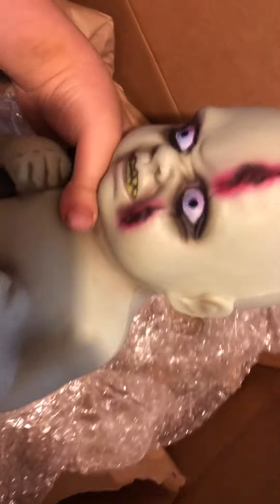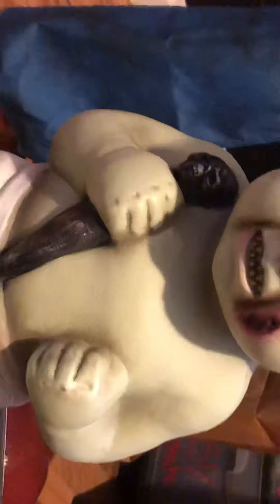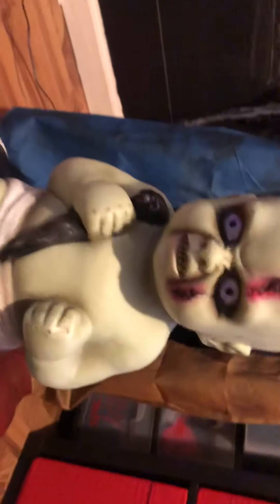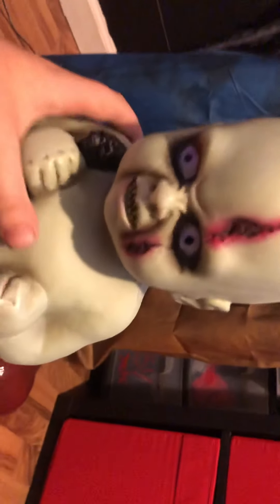Party city evil zombie baby unboxing